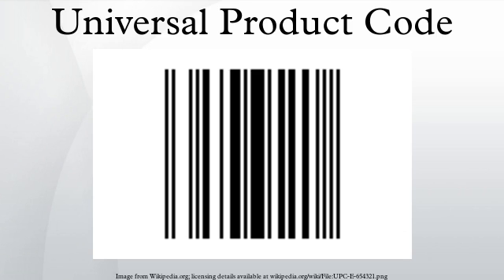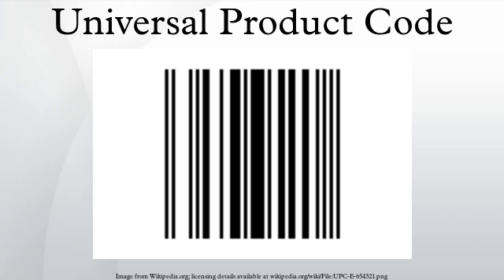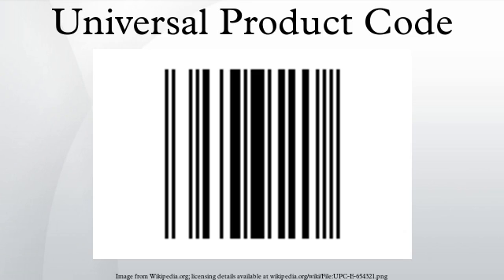Universal Product Code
The Universal Product Code (UPC) is a barcode symbology (i.e., a specific type of barcode) that is widely used in the United States, Canada, the United Kingdom, Australia, New Zealand and in other countries for tracking trade items in stores. Its most common form, the UPC-A, consists of 12 numerical digits, which are uniquely assigned to each trade item. Along with the related EAN barcode, the UPC is the barcode mainly used for scanning of trade items at the point of sale, per GS1 specifications. UPC data structures are a component of GTINs (Global Trade Item Numbers). All of these data structures follow the global GS1 specification which bases on international standards. Some retailers (clothing, furniture) do not use the GS1 System (other bar code symbologies, other article number systems). Other retailers use the EAN/UPC bar code symbology but without using a GTIN (for products brands sold at such retailers only).